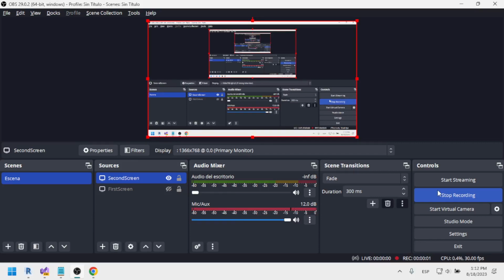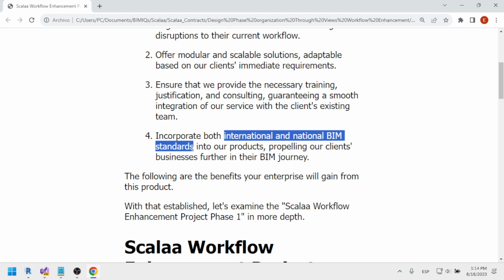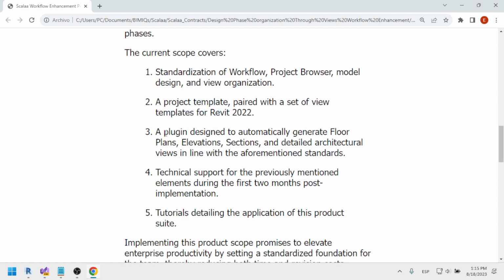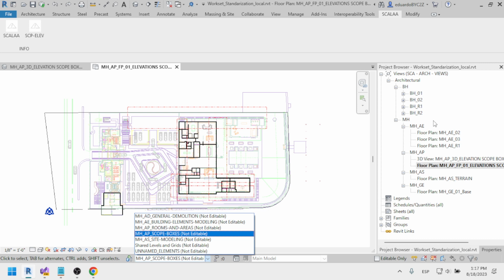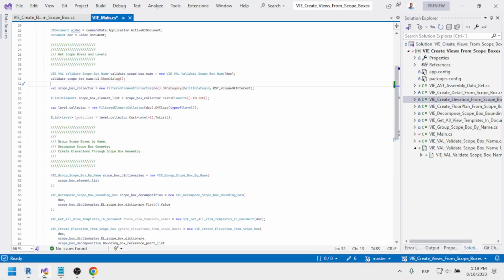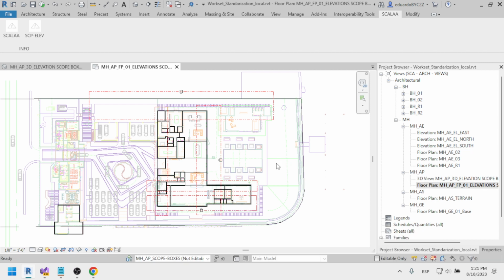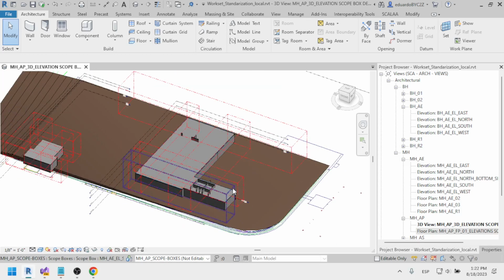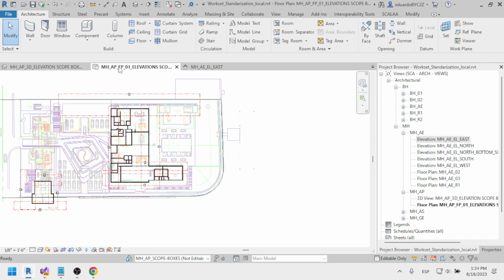Project Proposal For Scalaa 2023 08 18